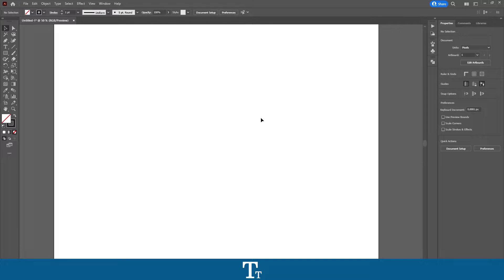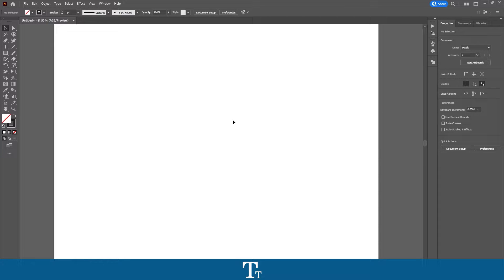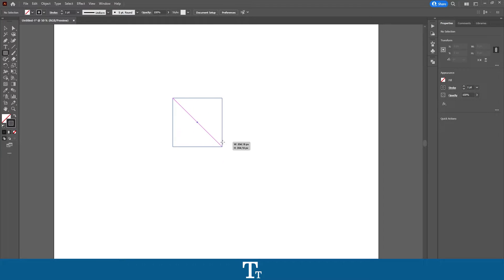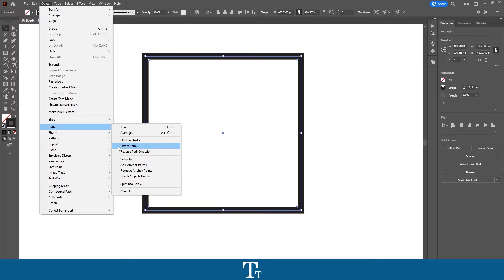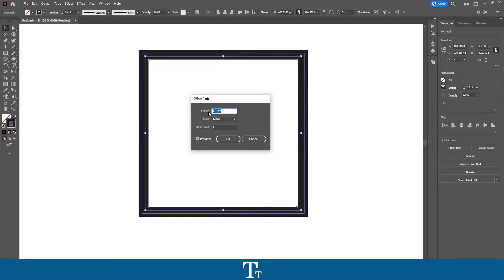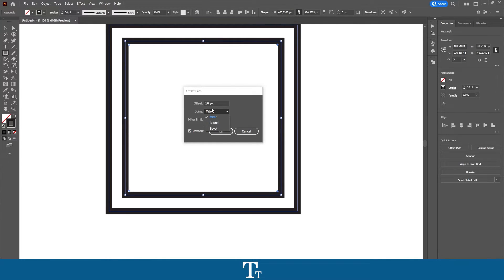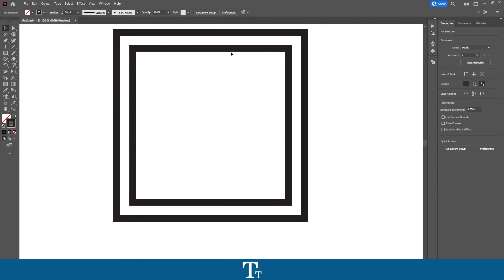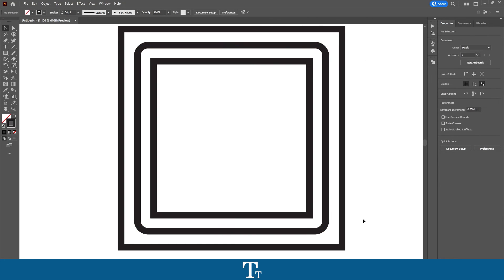How to Offset a Path in Adobe Illustrator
In today's video, I'll be showing you how to offset a path in Adobe Illustrator.